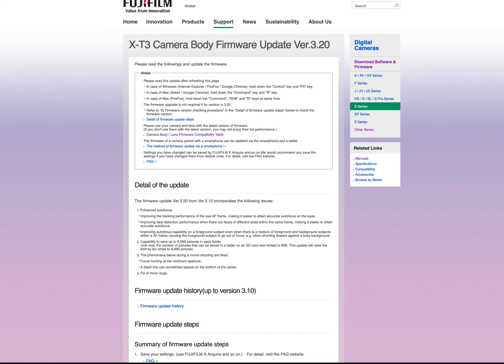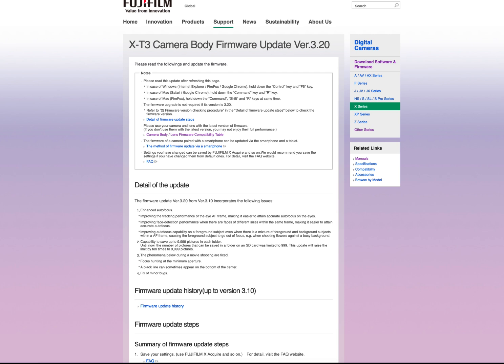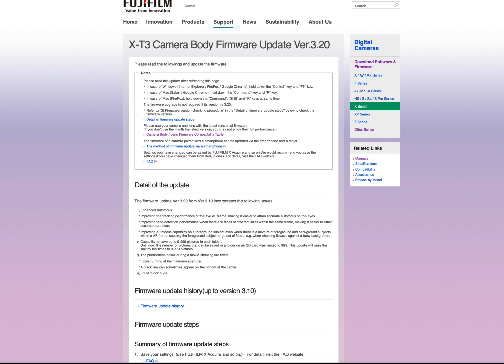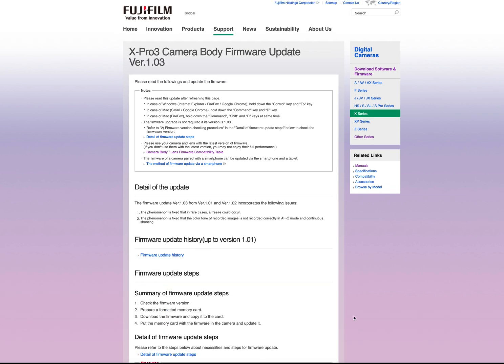🤗 FUJIFILM FIRMWARE UPDATES! XT3 & XPRO3